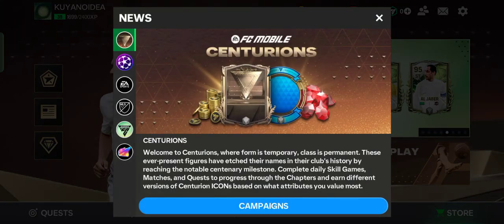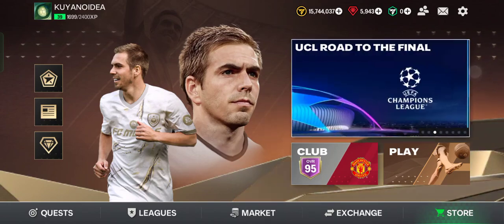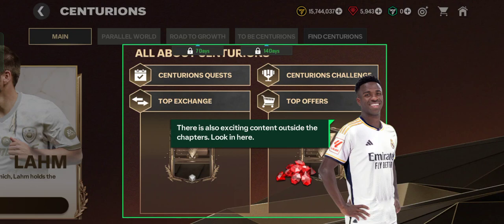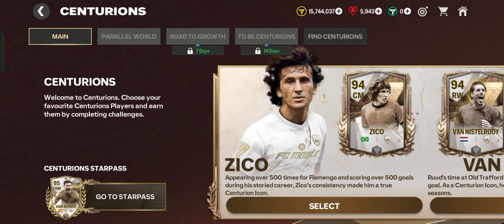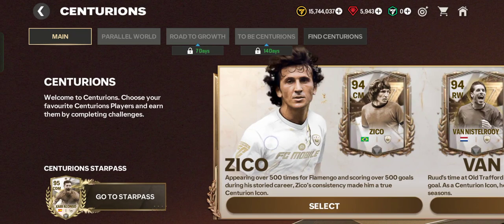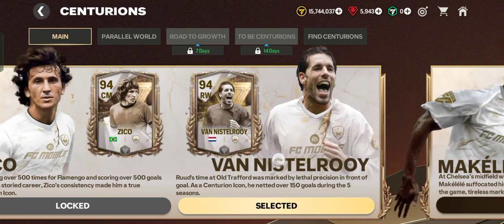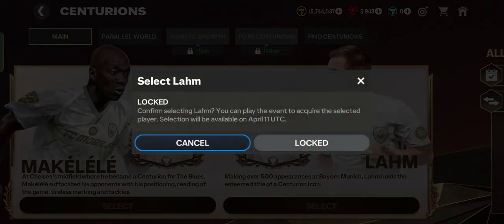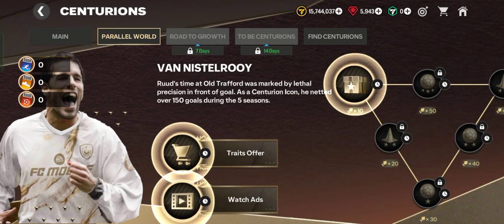Form is Temporary, Class is Permanent! How to Challenge Centurions Event in FC Mobile?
How to Challenge Centurions Event in FC Mobile.